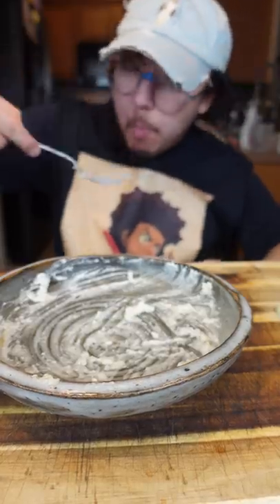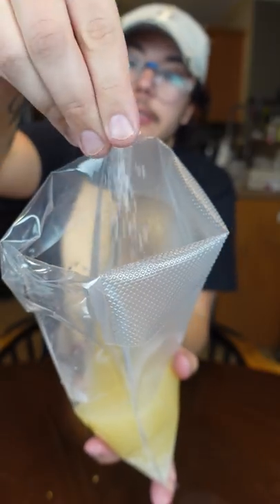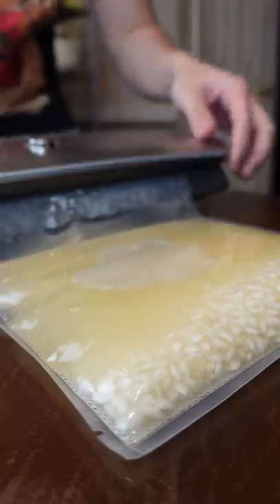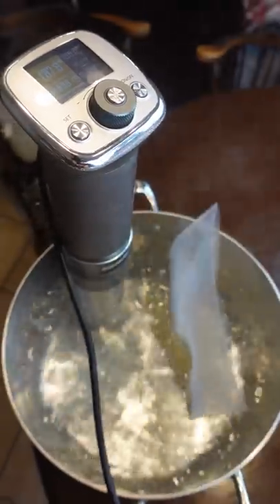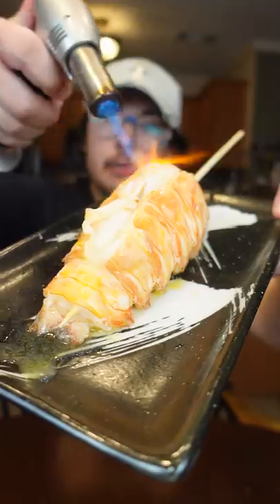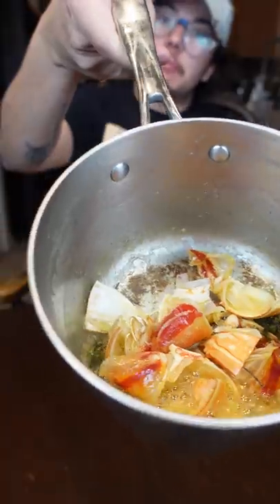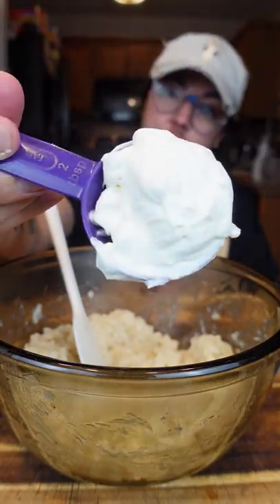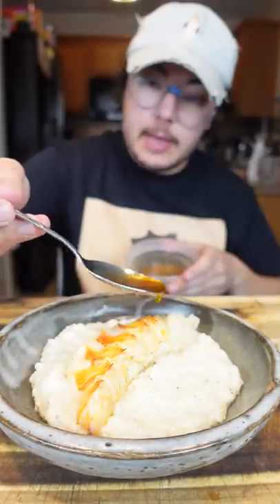Sous Vide Lobster Risotto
RECIPE:
1c Arborio rice
3c chicken stock (bring to boil)
1.5tsp salt
1tsp black pepper

To Finish:
8tbs whipped cream
4tbs butter

- Combine the 1st set of ingredients and vacuum seal.
- Cook at 194 for 20 minutes
- Remove from heat, fold in butter first, then add your whipped cream

Lobster Brown Butter:
8tbs butter
1/2 shallot
3 garlic cloves
Big Sprig of Thyme
Lobster Shells (broken up)

-Combine all the ingredients and cook over medium high heat, until the butter has browned (it will start to foam a lot, then settle down)